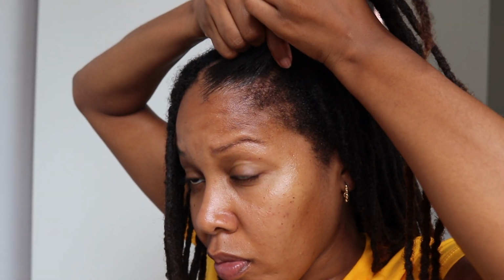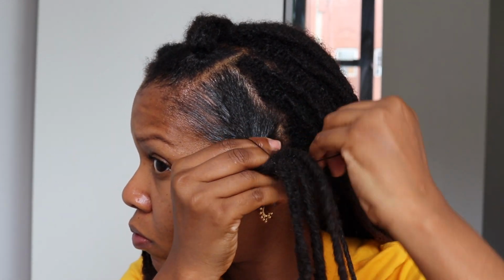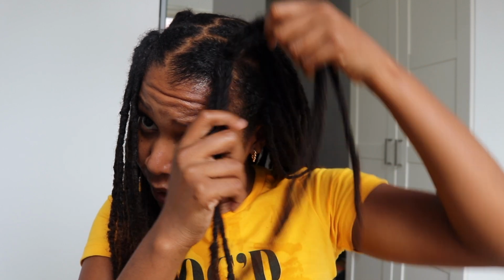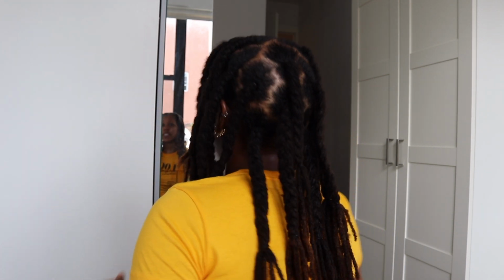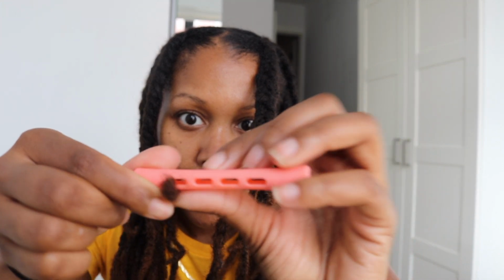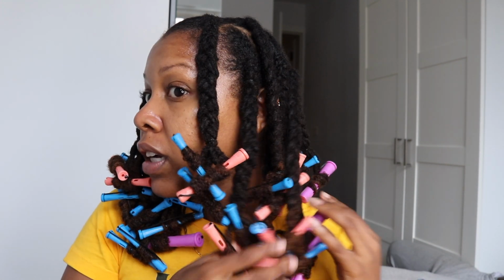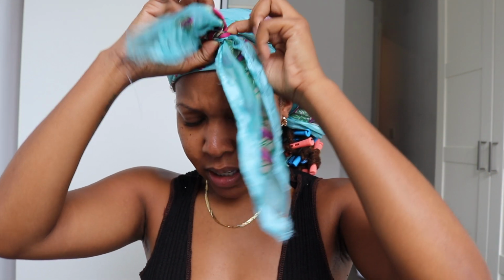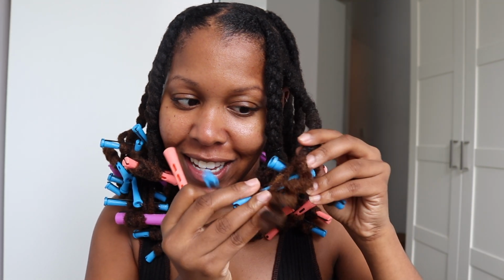Coi Leray Braids on Locs Tutorial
Omg this is my new favorite loc style!
Tell me if you would try the Coi Leray Braids on your hair.

Connect Socially!